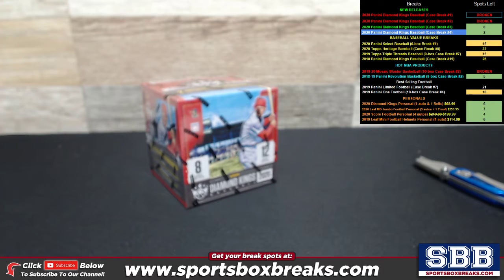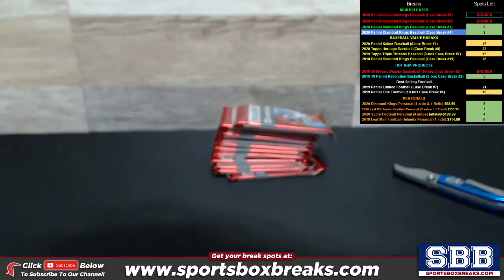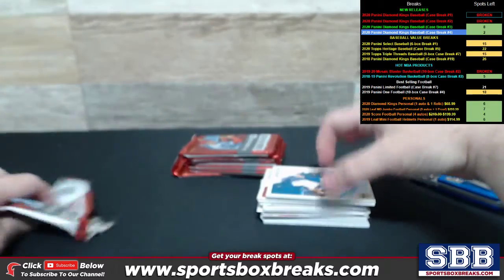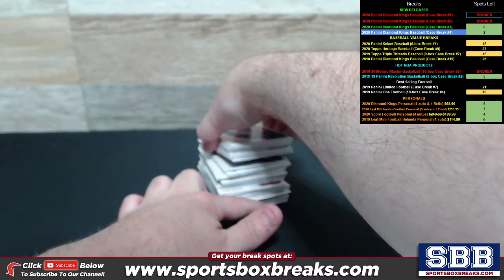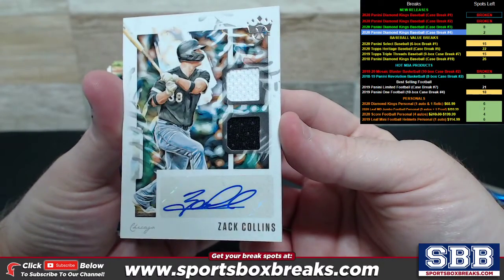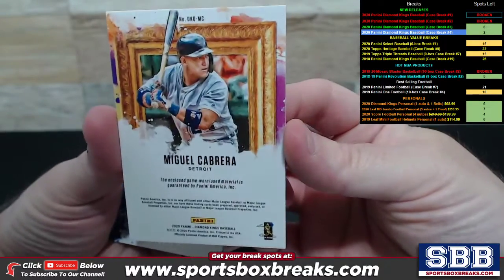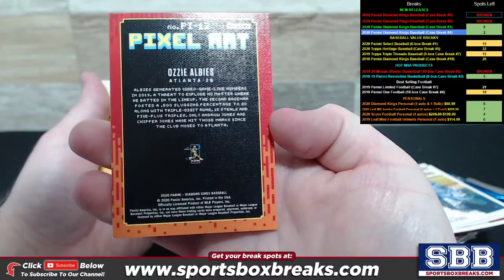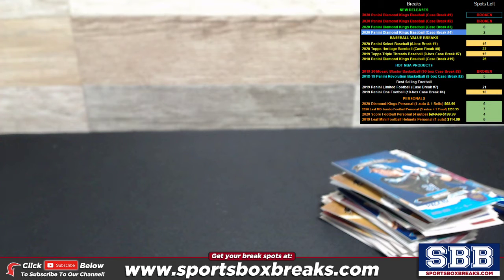2020 Panini Diamond Kings Baseball Personal Box (DEJAN D.) 06-10-20